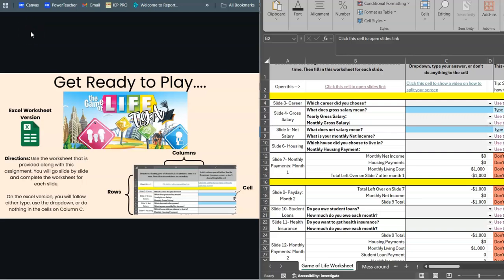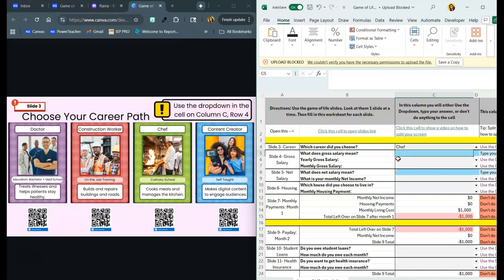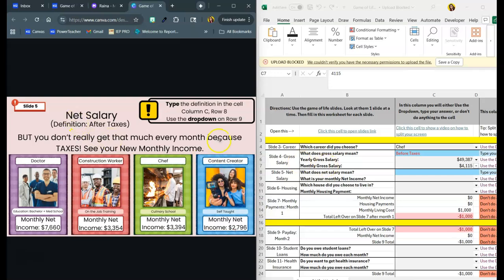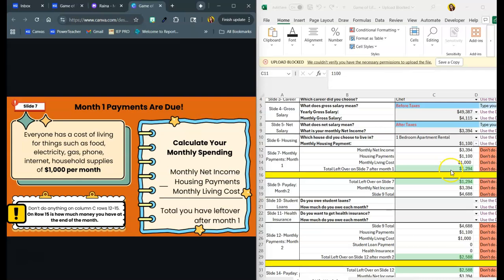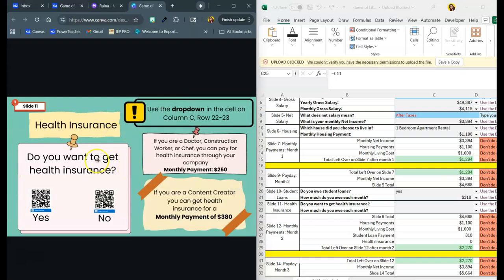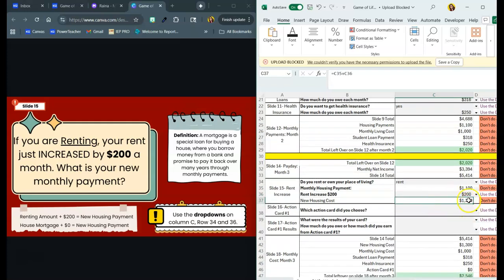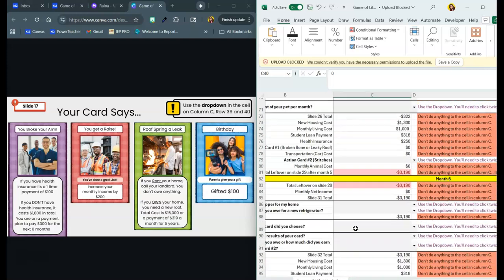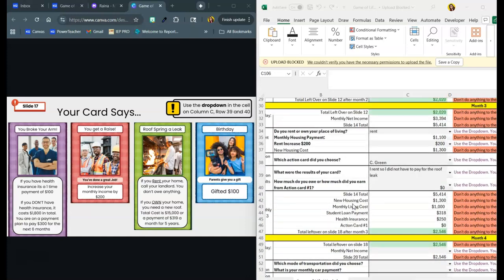Game of Life Excel Worksheet Tutorial